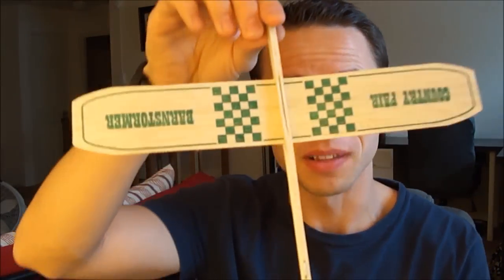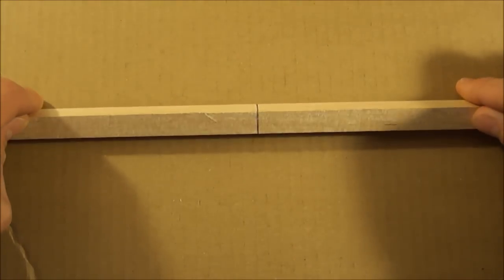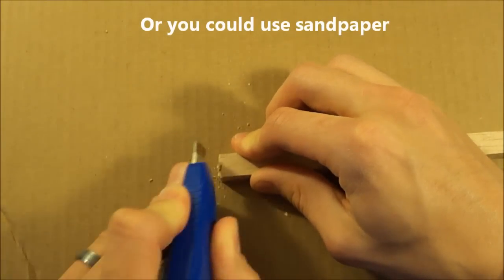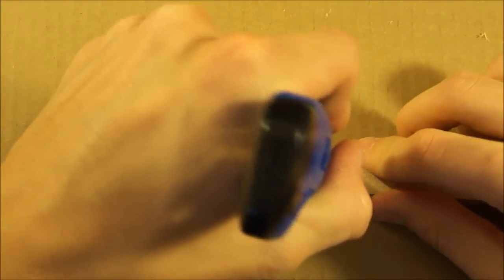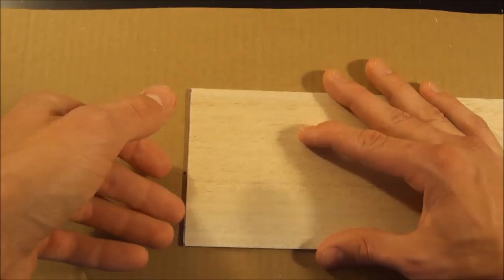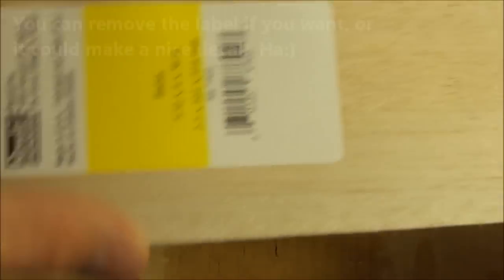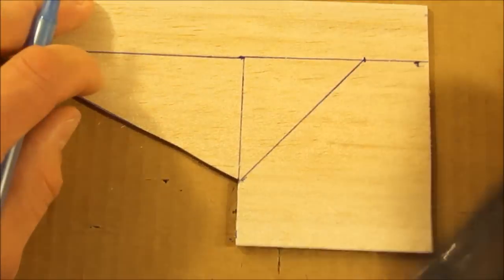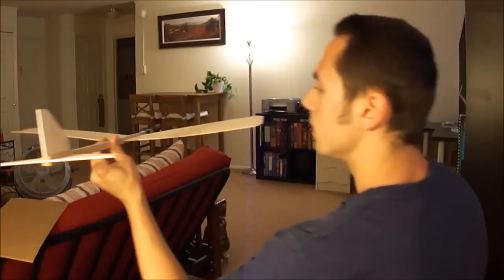How to make The Super Balsa Wood Plane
A "how to" guide on making a balsa wood airplane with a 24 inch wingspan for under $6.00!